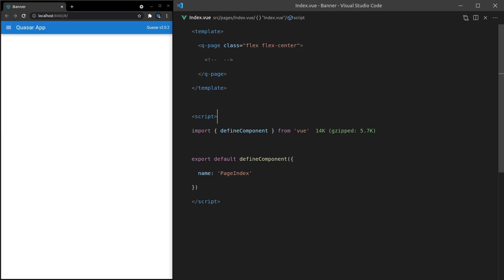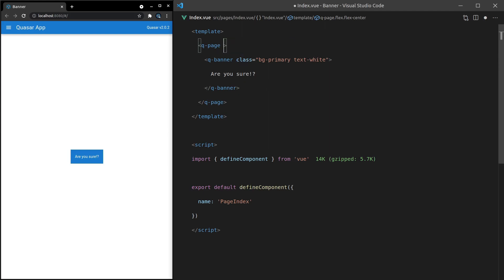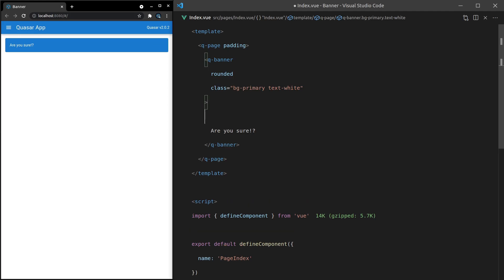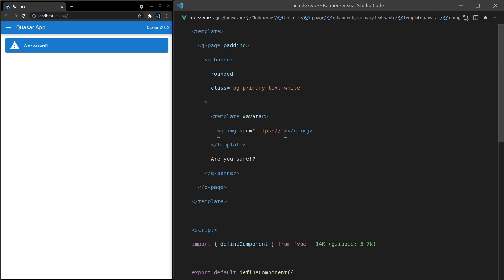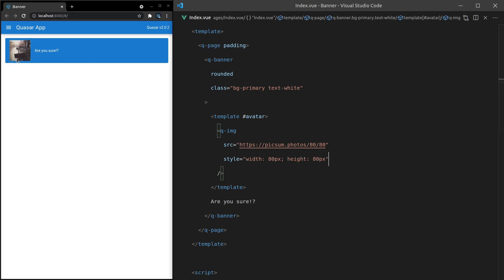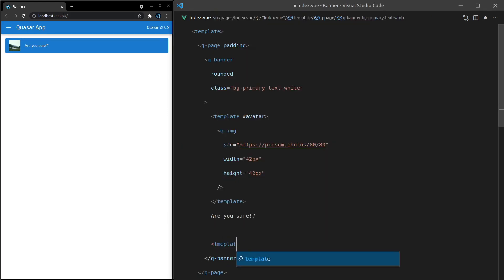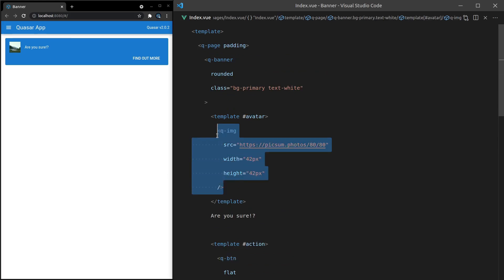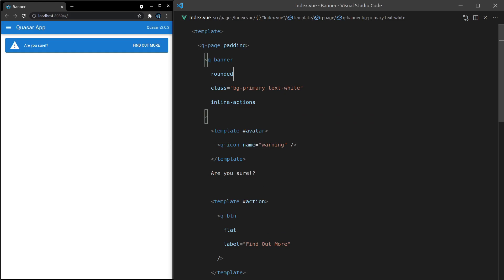Learn Quasar Components - QBanner